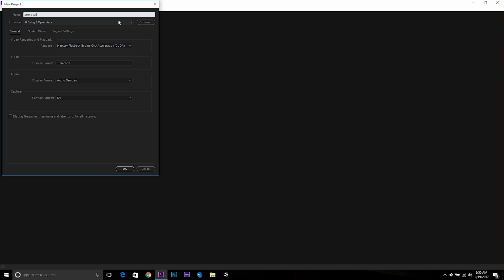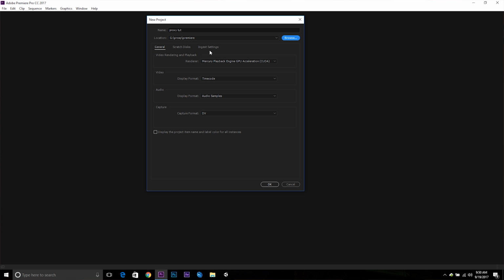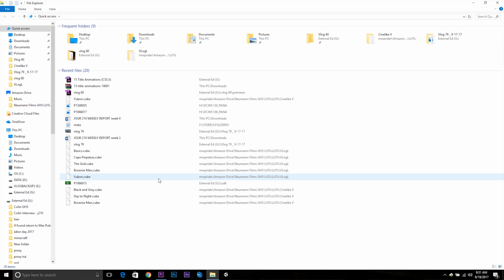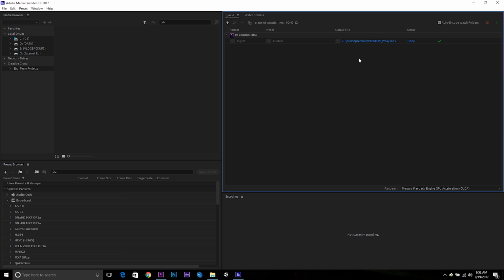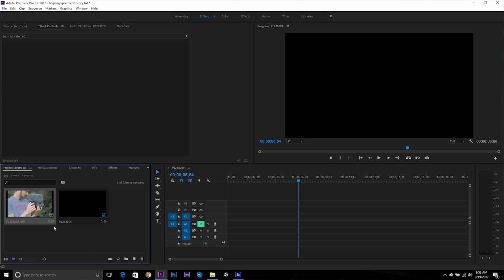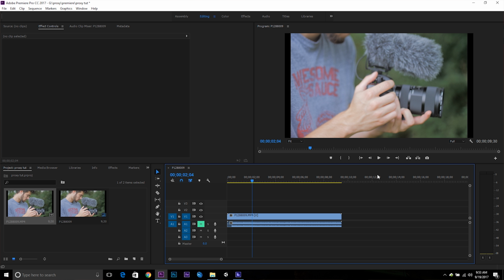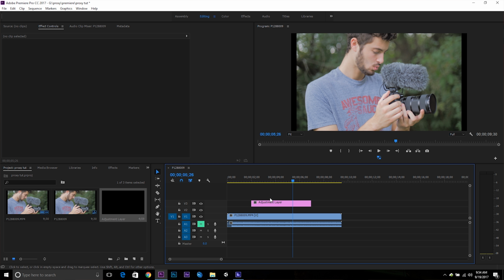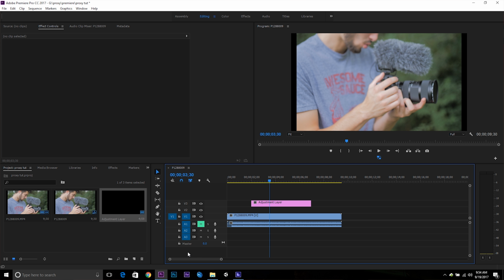PROXY YOUR FOOTAGE! [Premiere Pro CC 2017 Tutorial]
My laptop

My Camera Gear:

Olympus WIDE lens

Lumix 14-140mm ALL-AROUNDER lens